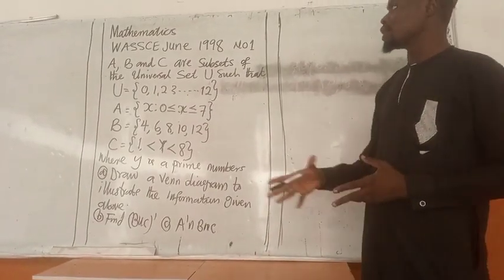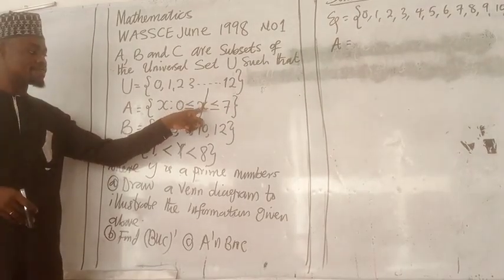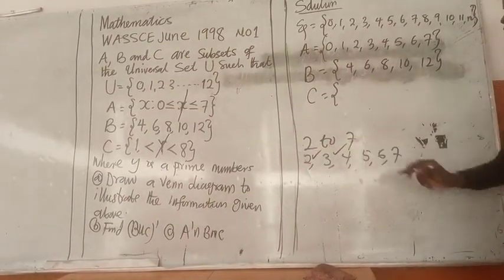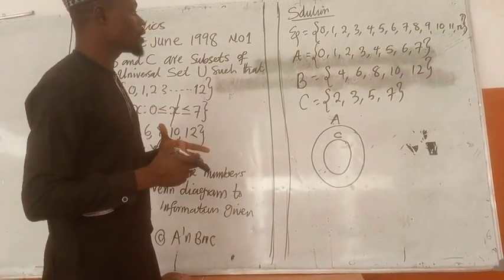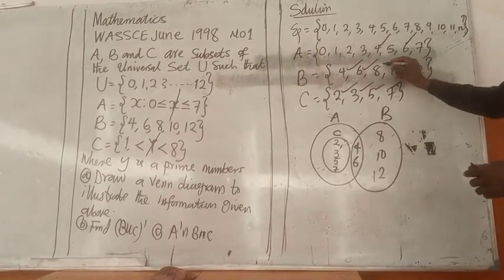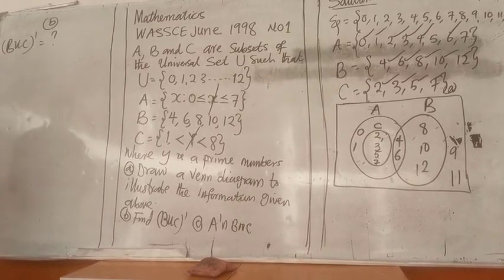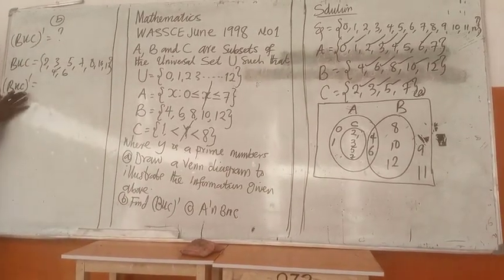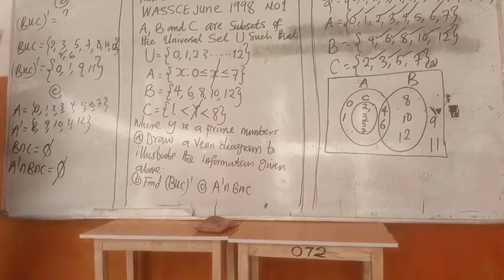WASSCE 1998 NO1 SOLUTION ON SET.